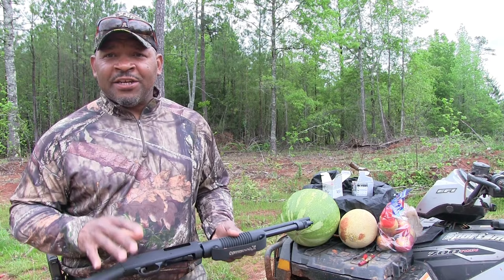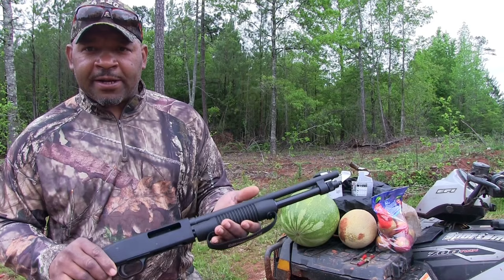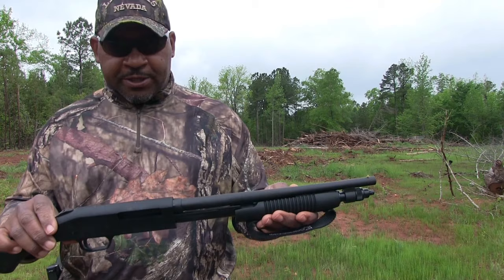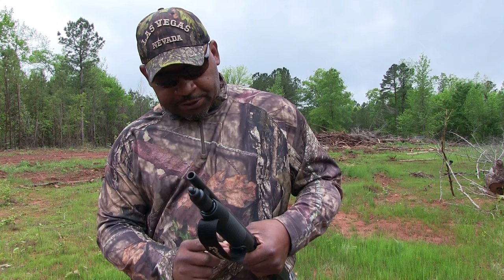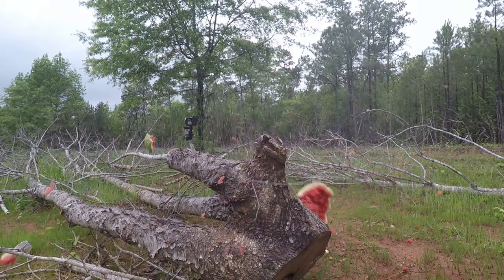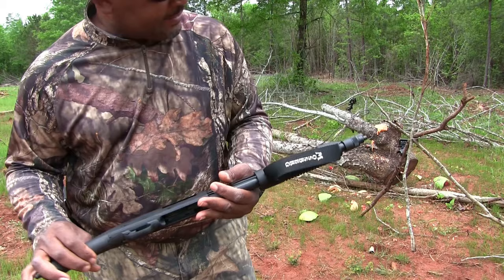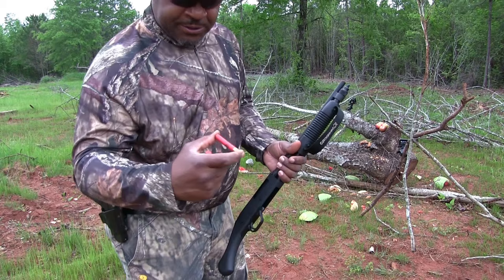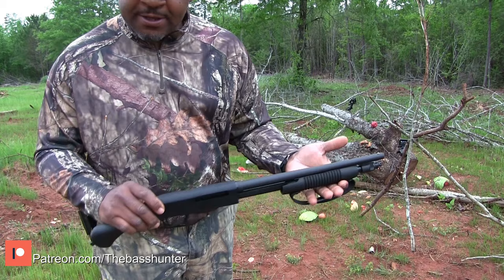Mossberg "SHOCKWAVE" .410 Review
Guy in this video I'm reviewing the Mossberg Shockwave .410. My wife bought this Mosssberg for home defense and want me to try it out. So that is what I did. I hope you like the video. The link is below.

410 Gauge Leather Shotgun Shell Holder for Belt

Amazon Fire TV Stick - Buy 2 Get $20 Gift Card

Rods - Berkley E-motion

Reels - Daiwa Tatula CT Baitcast Reel

410 Gauge Leather Shotgun Shell Holder for Belt - Cartridge Holder -Tan